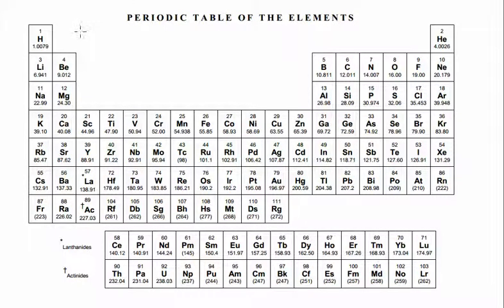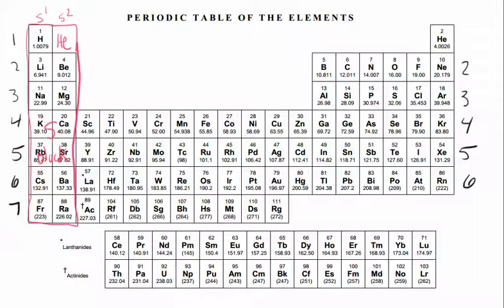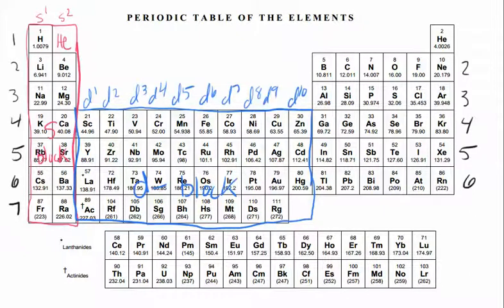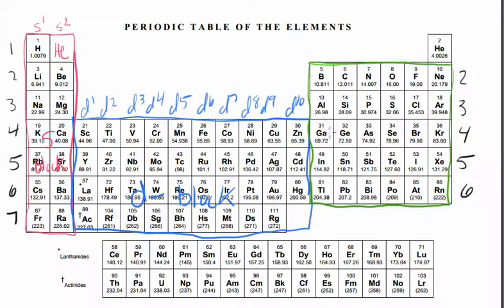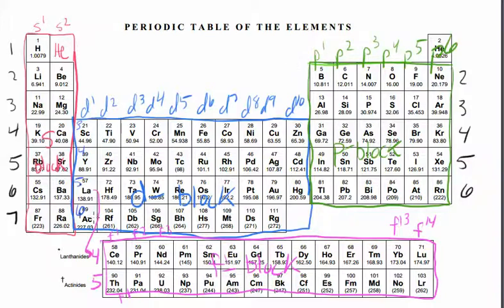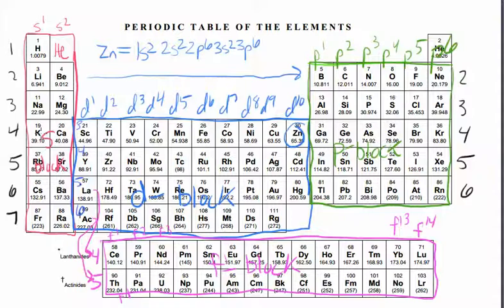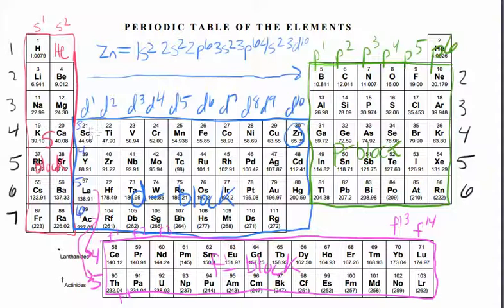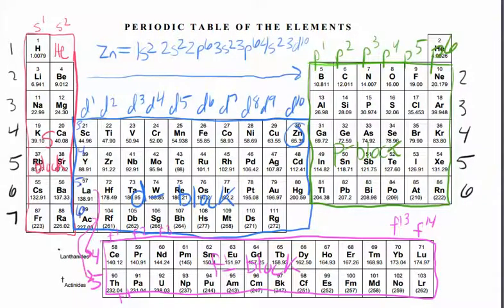Periodic Table and Electron Configuration part1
how to use the periodic table to write electron configurations